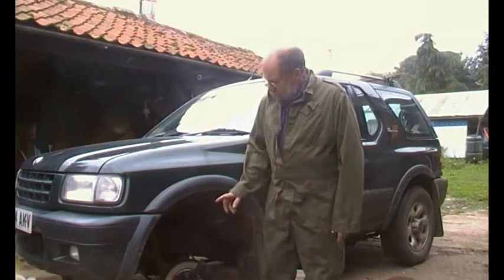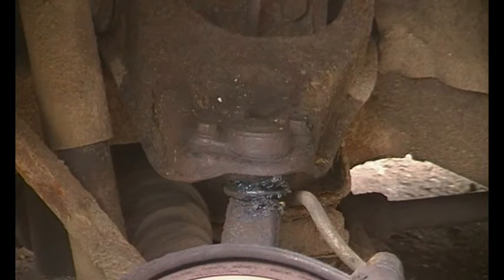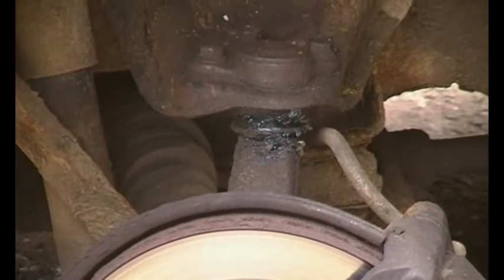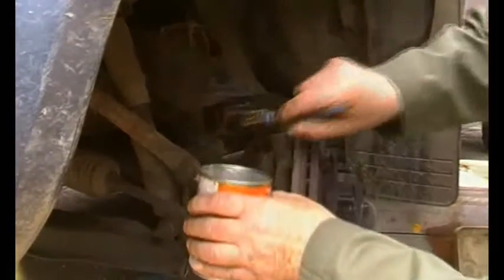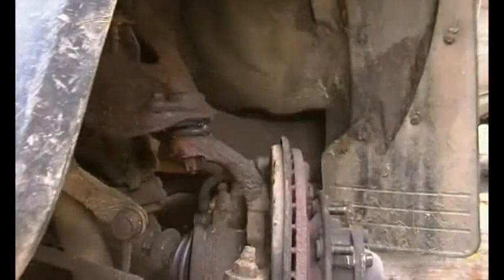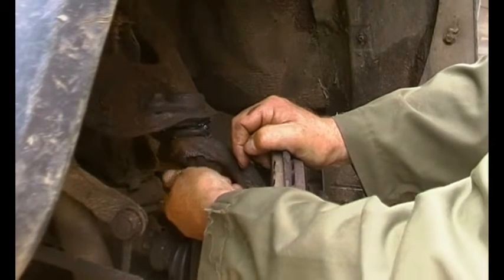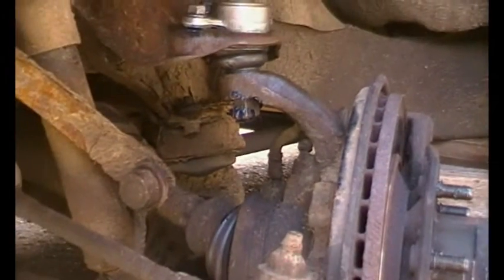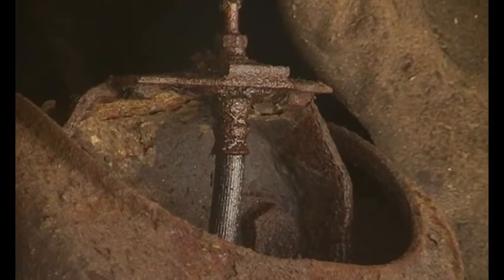Vauxhall Frontera steering joint replacement, ball joint knuckle trunion.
Replacing an upper steering ball joint on my Frontera RS sport.
Preparation in the form of soaking the rusted and ceased threads made a whole lot of difference.
Reference to "Redneck restorations" refers to Jeff Bradshaw's channel: Redneck restorations this Old Truck and the imaginary torque wrench.